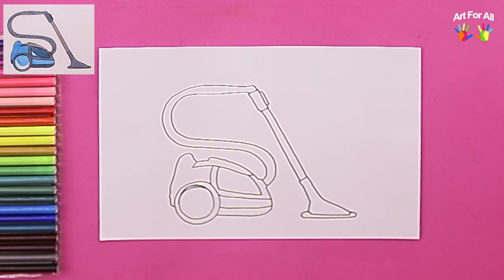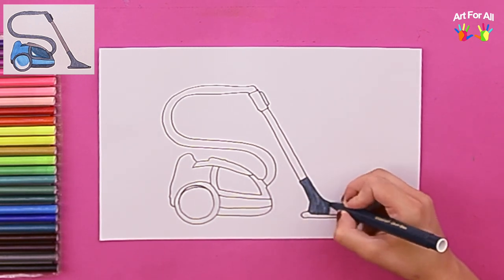How to draw a vacuum cleaner